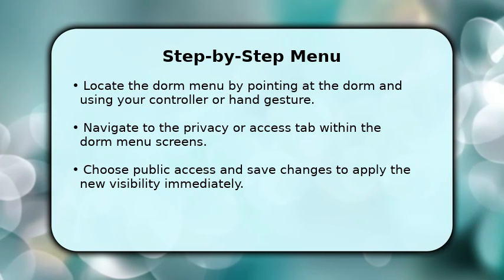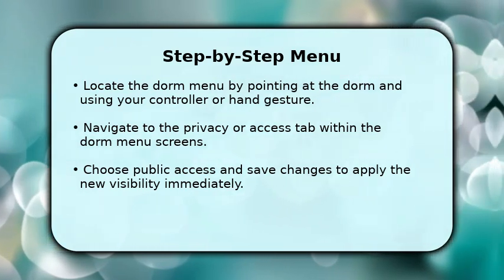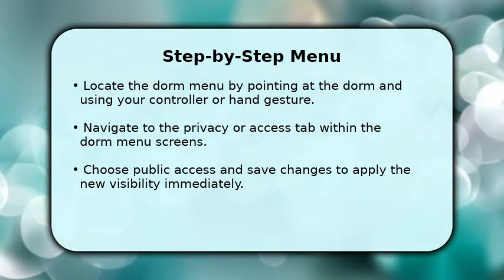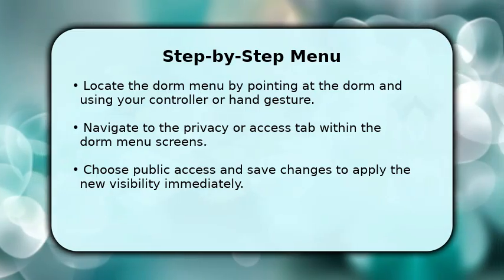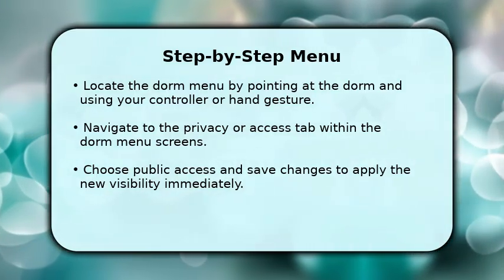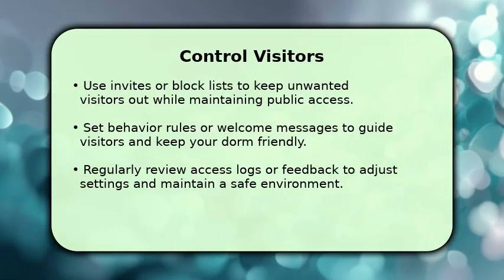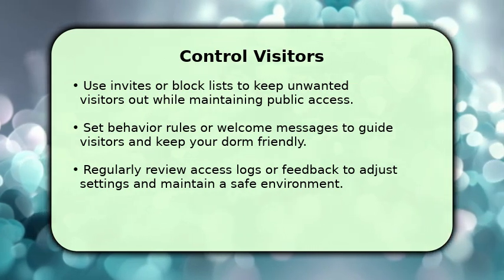How To Make Dorm Public In Rec Room - Easy Guide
How To Make Dorm Public In Rec Room - Easy Guide | 🍱 Make meal prep easy with these leakproof containers ▸

Are you tired of feeling isolated in your dorm? Do you want to make the most out of your college experience by socializing with your peers? Look no further! In this easy-to-follow guide, we'll show you how to make your dorm's rec room public and accessible to everyone. From understanding the rules and regulations to implementing a plan to get it done, we've got you covered.